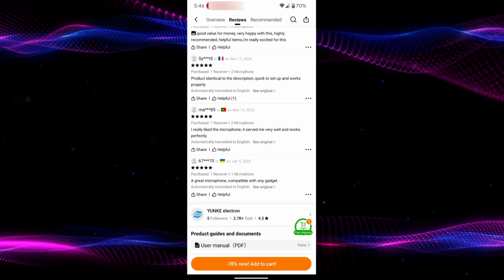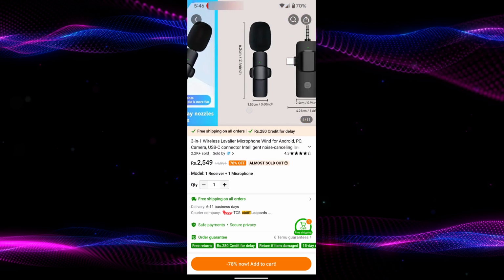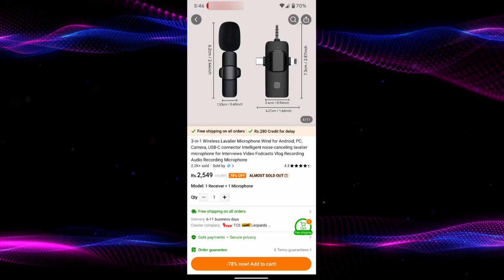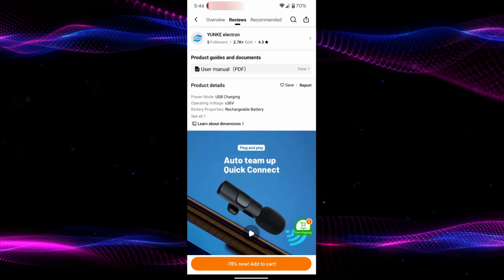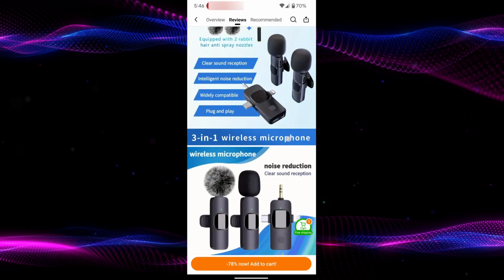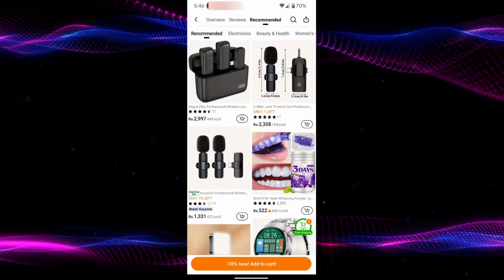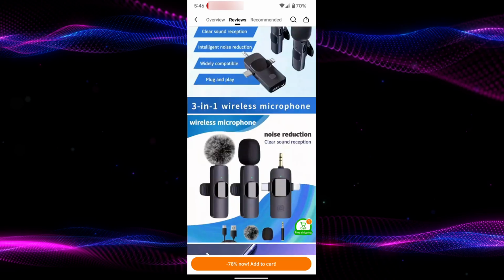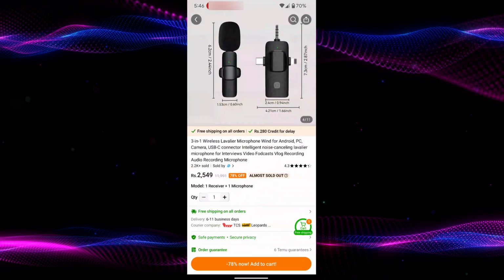How to Easily Identify Potential Scams on Temu | Full Guide 2025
Worried about falling for a scam while shopping on Temu? You're not alone — and the good news is, you can avoid potential scams with just a few smart tips. This video is your ultimate guide to identifying suspicious activity, fake sellers, and sketchy deals on Temu before it's too late.

In this clear and helpful walkthrough, you’ll learn:

How to recognize red flags in product listings

The signs of a fake seller or unreliable store

Tips for checking seller reviews and ratings

Why deals that seem “too good to be true” usually are

Safe payment methods and refund options

How to report suspicious activity directly in the Temu app

Online shopping should be fun, affordable, and — most importantly — safe. That’s why this video is designed to help you become a smarter, more confident shopper on Temu. With these insights, you’ll be able to shop with peace of mind while avoiding common traps that scammers use to trick users.

Whether you’re new to Temu or a frequent user, staying alert is key to protecting your money and personal info. And with a few simple habits, you’ll be one step ahead of the scammers every time.

Together, we can all create a safer online shopping experience.